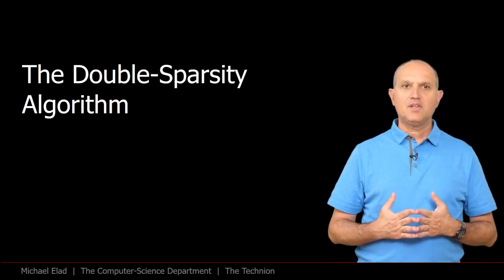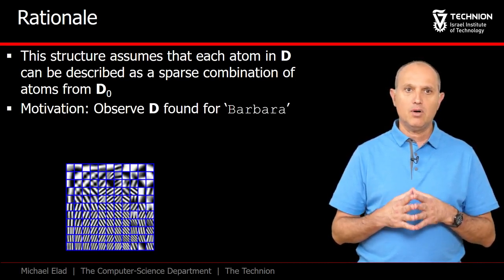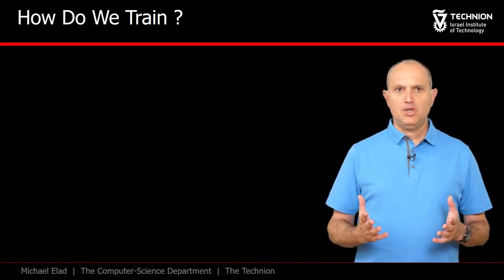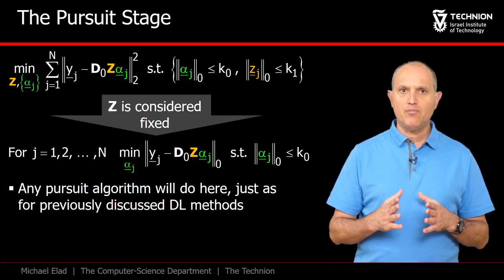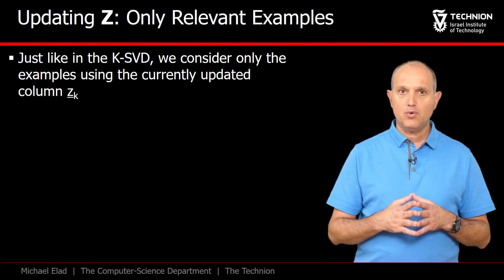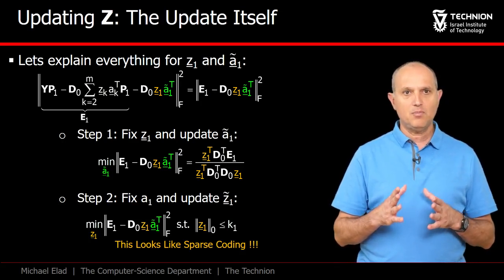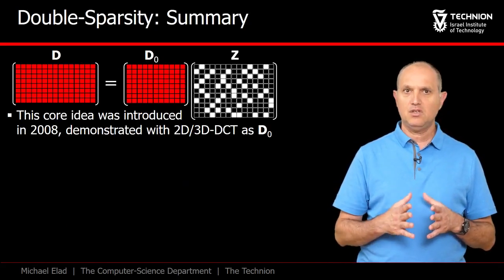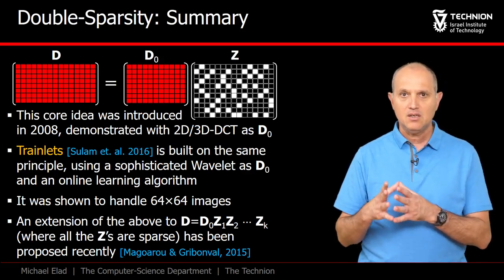SparseLand 236682 Course2 Section2 007